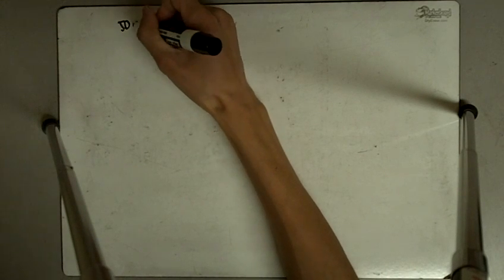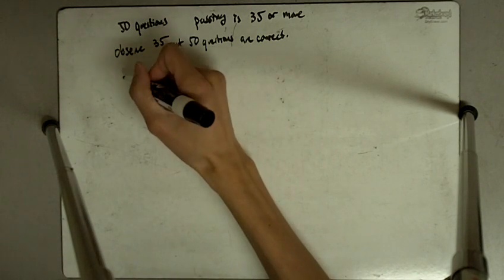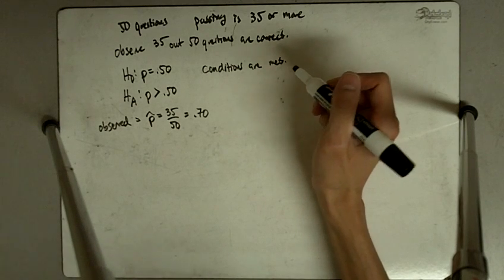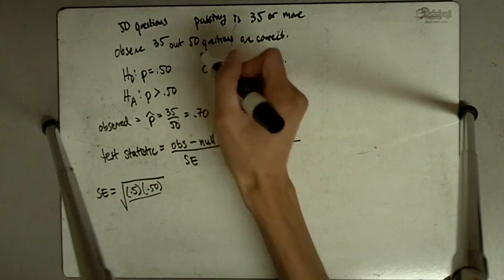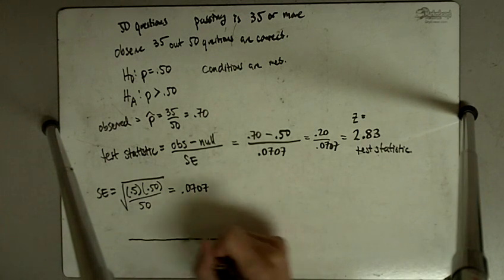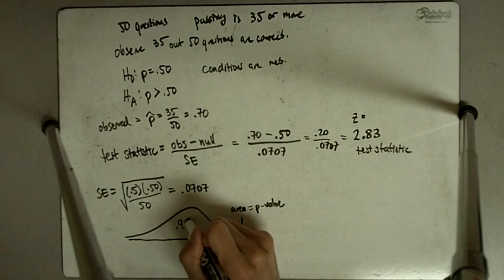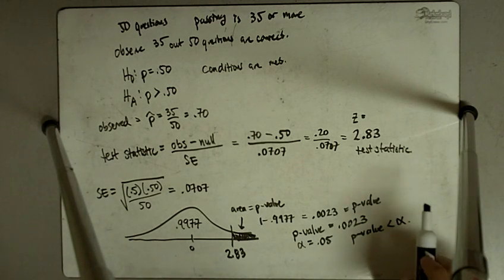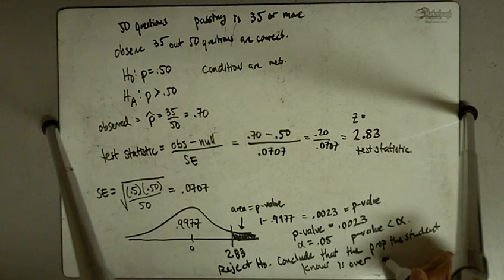Stat XL 10 HW Solution Exercise 8 33